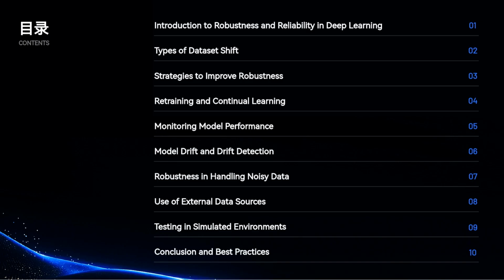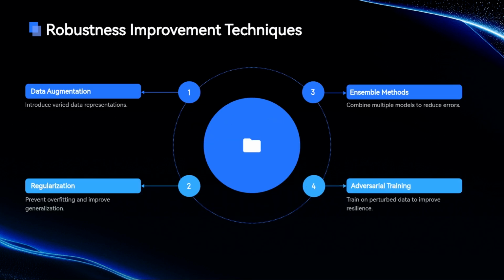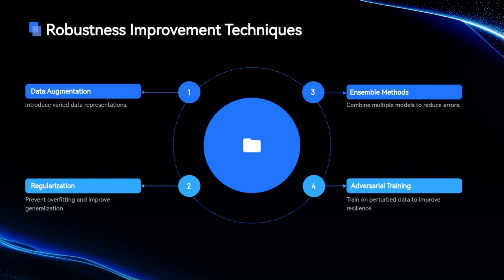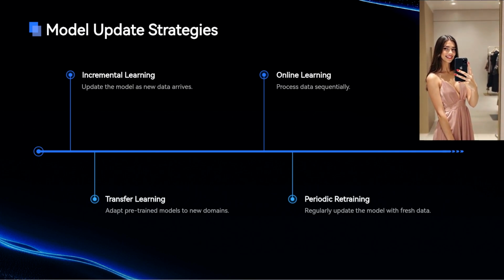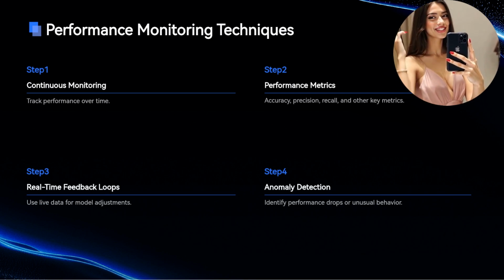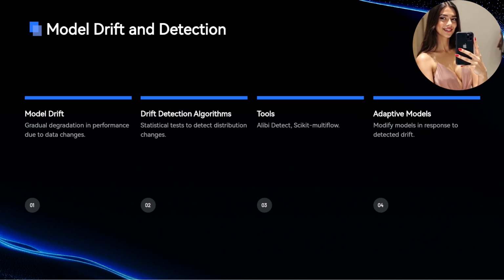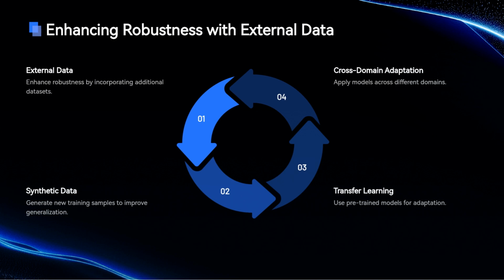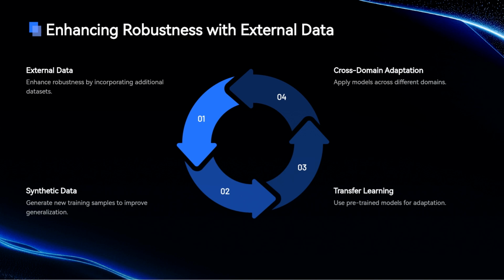AI Teaching AI Interview Questions & Answers: Model Reliability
How would you approach improving the robustness and reliability of a deep learning model deployed in a real-world environment where the data distribution is constantly changing?

Minecraft, Deepseek, ChatGPT, AI, Artificial Intelligence, crash course for AI, Learn AI, AI course, AI for dummies, LLM, Large Language Model, Machine Learning